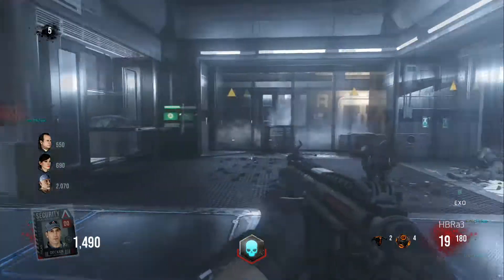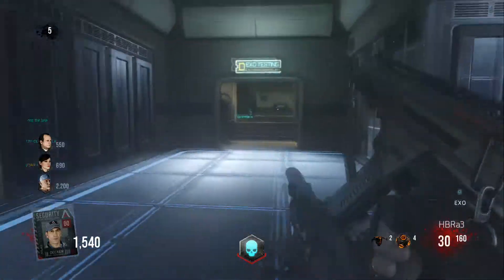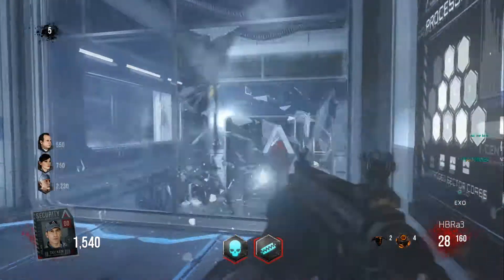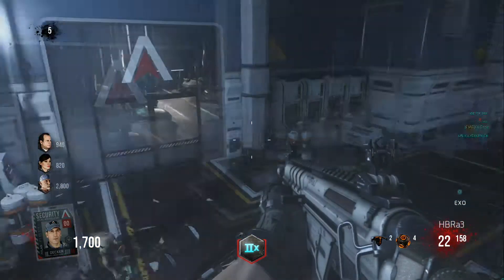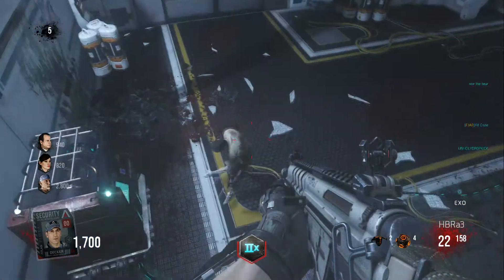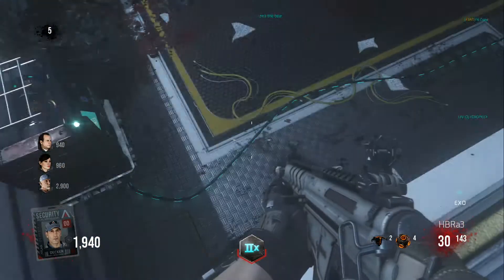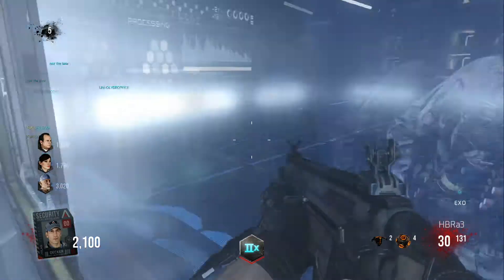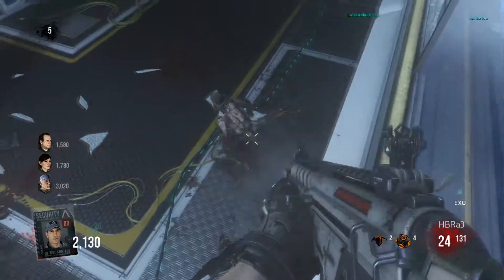Call Of Duty Advanced Warfare Exo Zombies Invincibility Glitch! Unpatched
Hope you enjoy the video will be posting some more when I find them